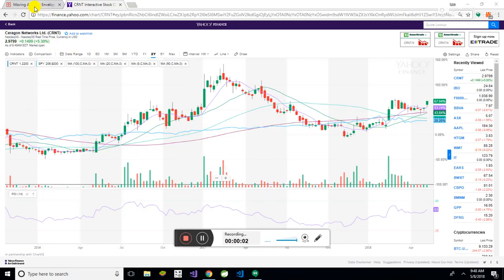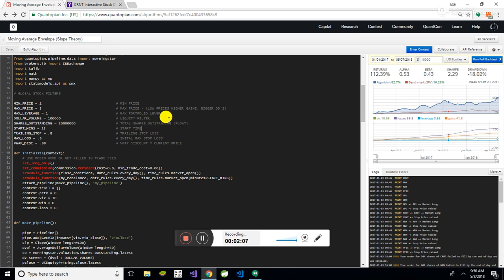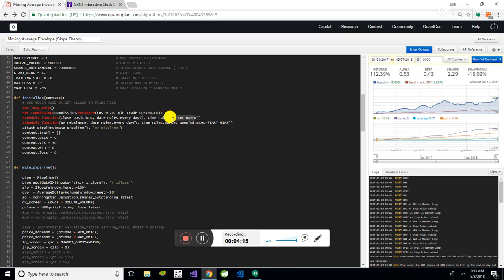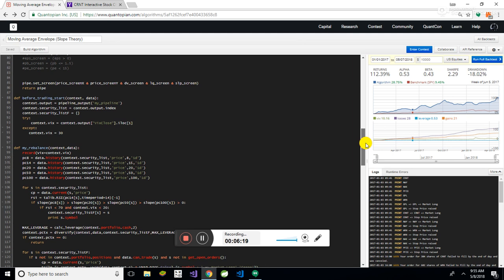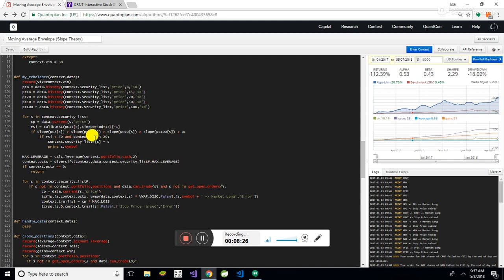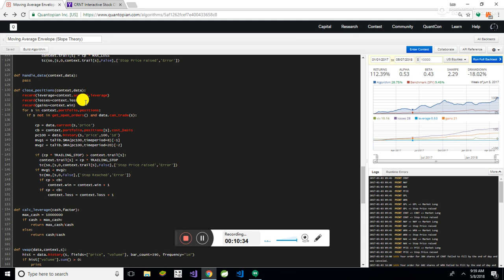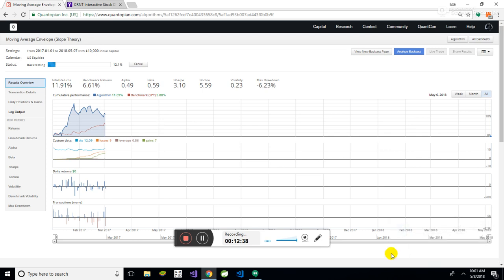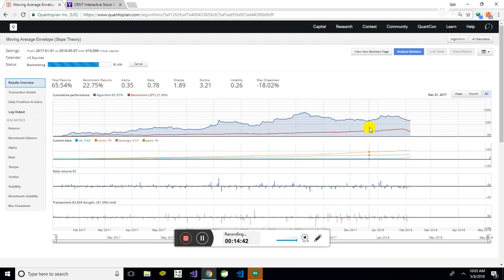Python Example Algorithm - Moving Average Envelopes (Slope Theory)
Below is a tutorial on how to create an algorithm in python on the Quantopian Platform. It's essentially a throw away algorithm, but it will beat the S&P500 almost every single year in and out. It's nowhere close to the best I've written, but consider it a gift.